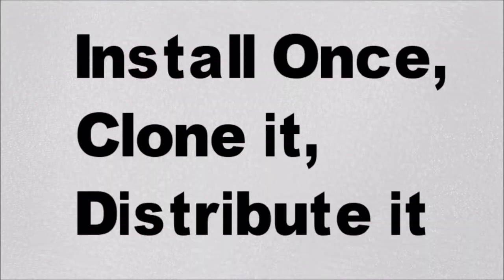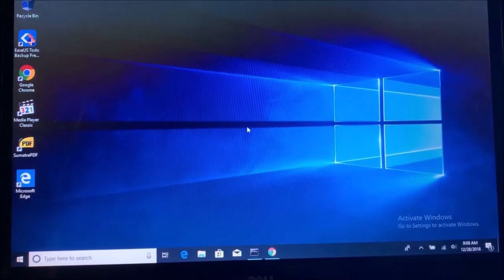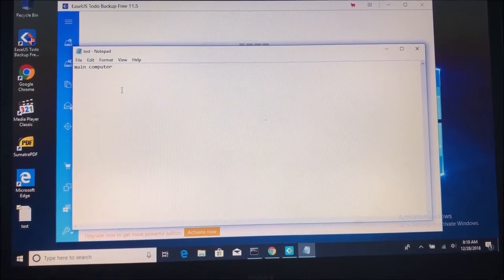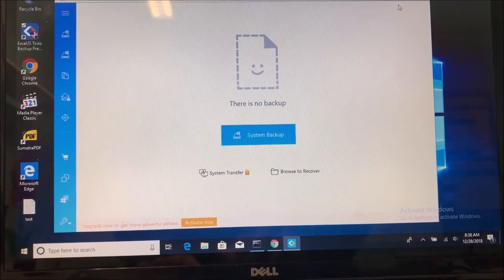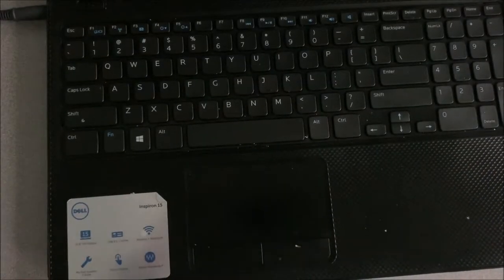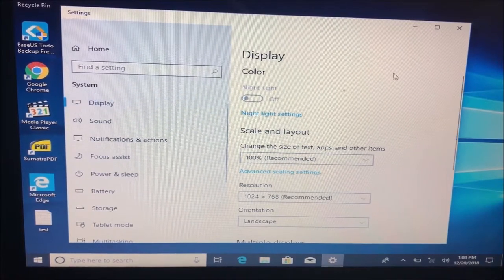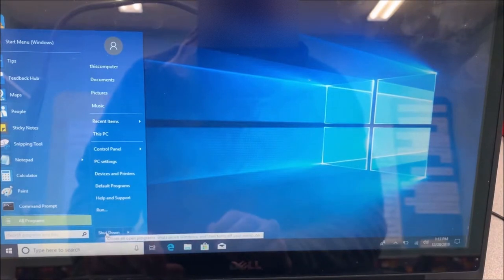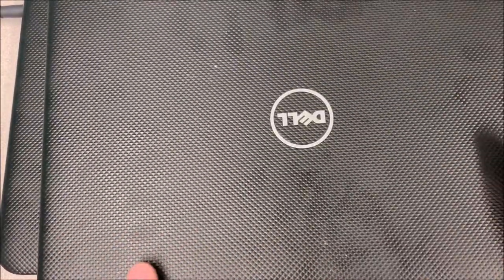Create a Master Image and Clone it to other Computers | easeus todo backup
In this Video I Create a Master Image on a Laptop and then Clone it to Other SSDs and install it to other Laptops of the same model using easeus todo backup.

I made a mistake, depending on what software you have; antivirus, office, etc. They can get a license from your server, if configured of course, or from the cloud.
I said that this method does not work well for more than 10-12 computers since you need to clone the OS, wait for the process, install the new SSD and repeat. For bigger environments a Windows image server is a better options since you can image multiple computer at the same time using the network card on your desktop/laptop computer.

🎵 You like ad-free Music?